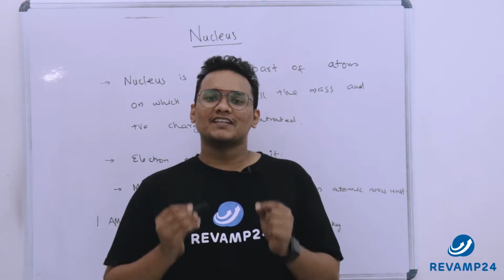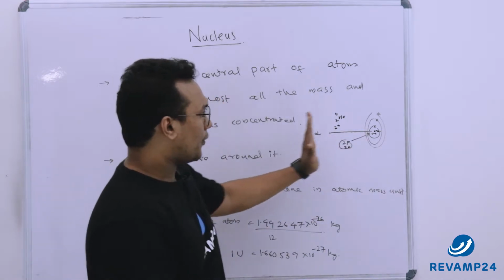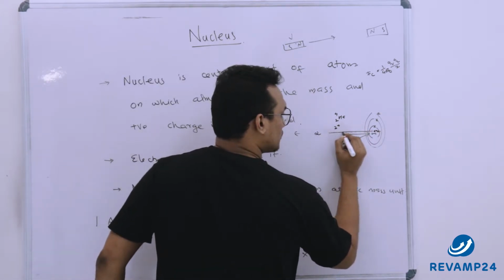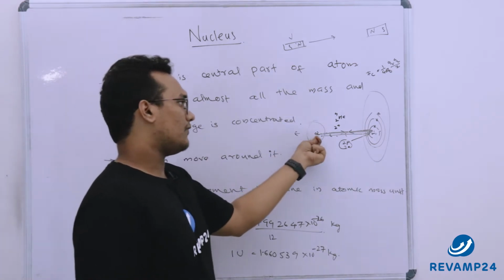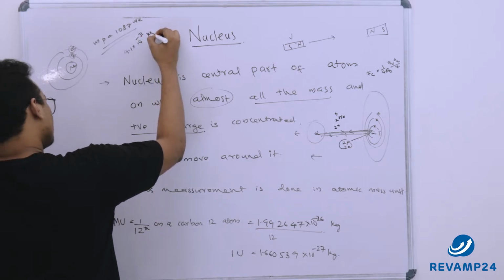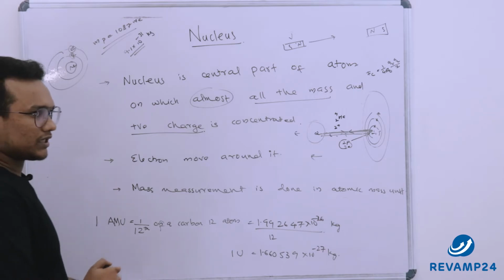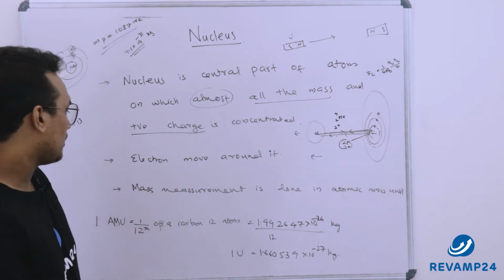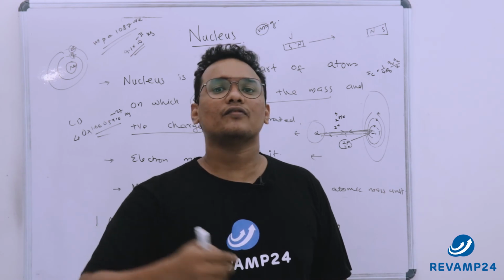Nucleus || Class 12 || Physics || NCERT|| CBSE || CUCET || VITEEE || KCET || MHTCET